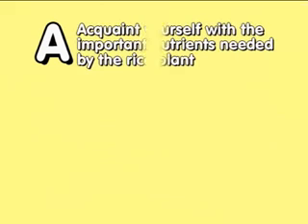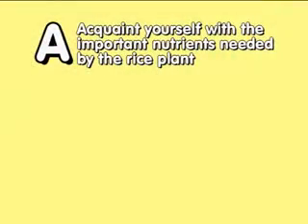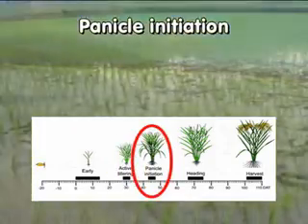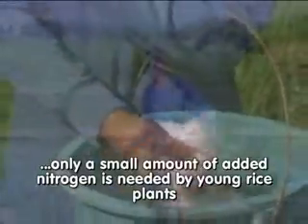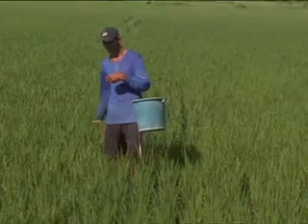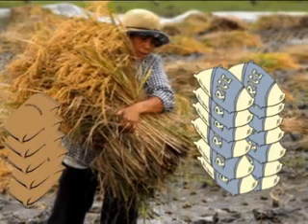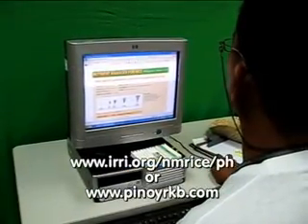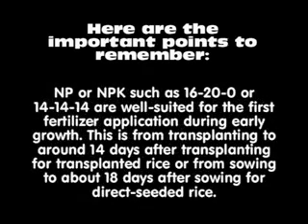2 Critical Growth Stages Tales of Ryza The ABCs of proper nutrition for rice plants YouTube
Critical Growth Stages  Tales of Ryza    The ABCs of proper nutrition for rice